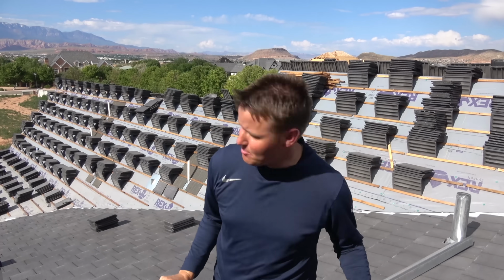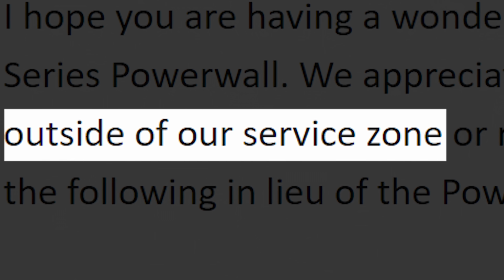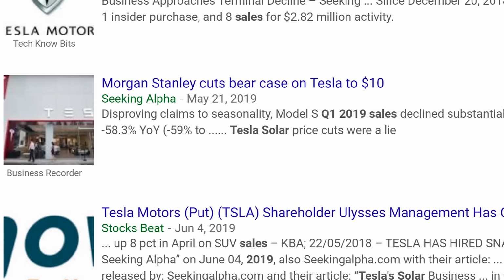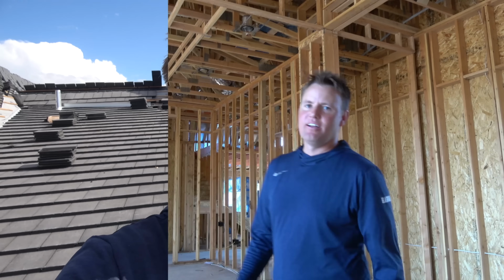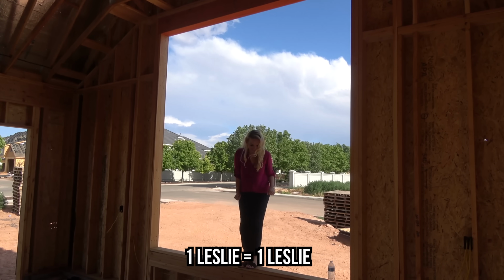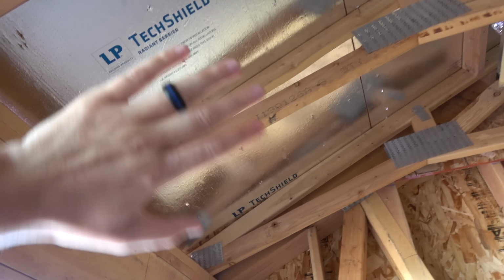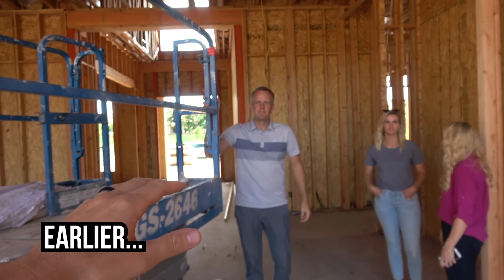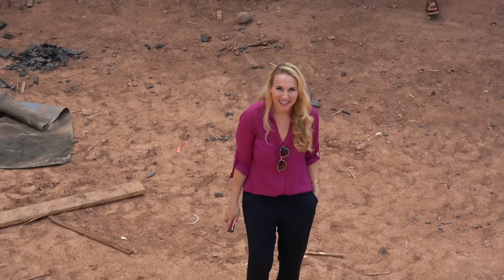Why we're NOT Getting Tesla Solar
Are We getting Tesla Solar Panels and Powerwall? Thanks for all the questions in the comments section!

We list out 5 things we are doing to make our home more energy efficient.

What do you think of the house so far? Want to see more of what we are working on?